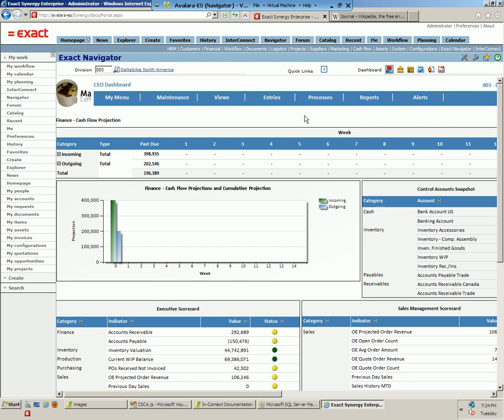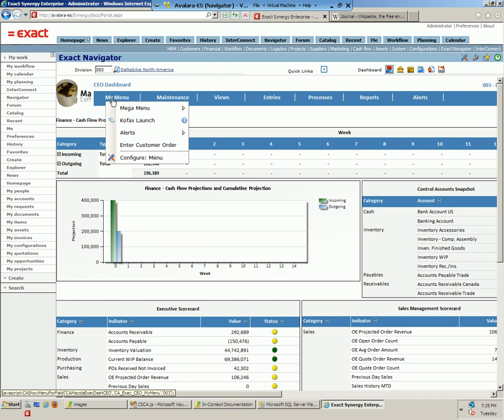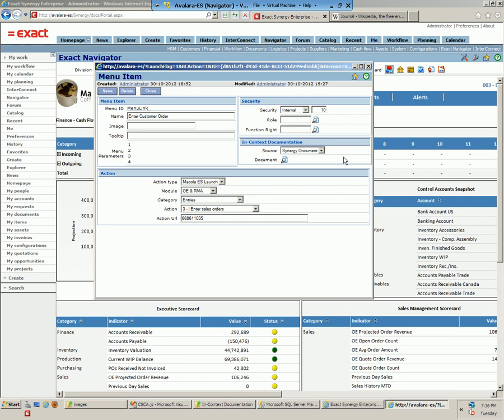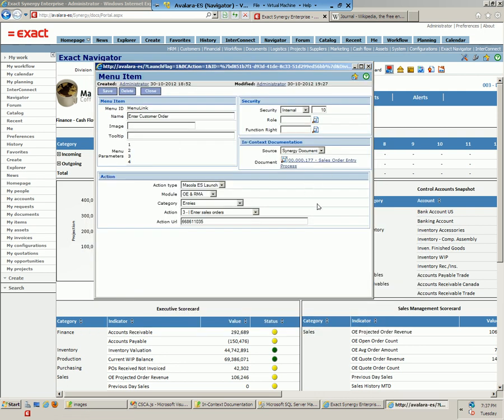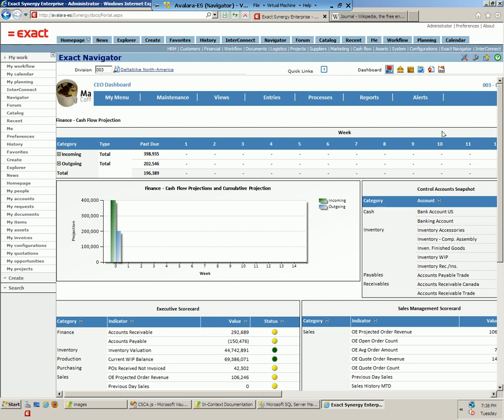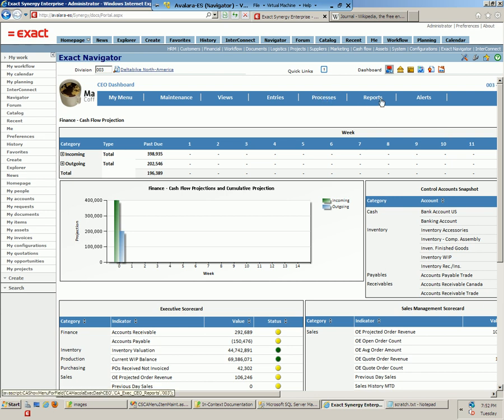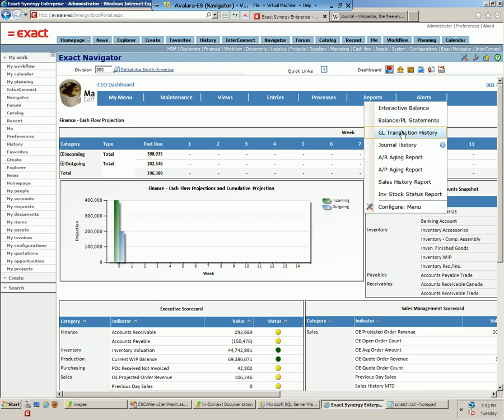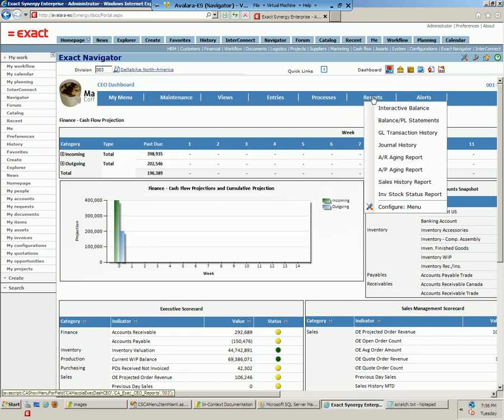Exact Navigator: In-Context Documentation (Iteration#2)